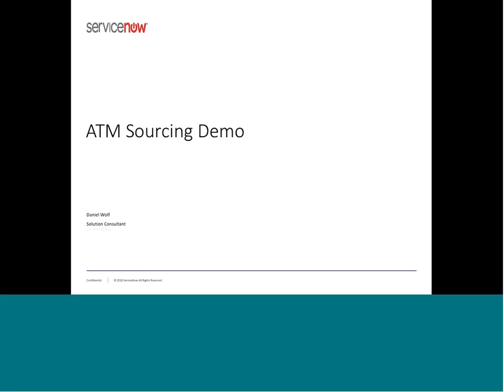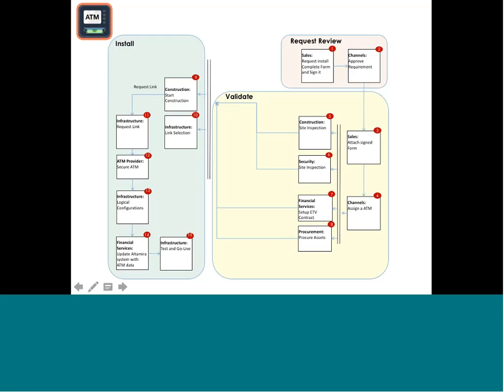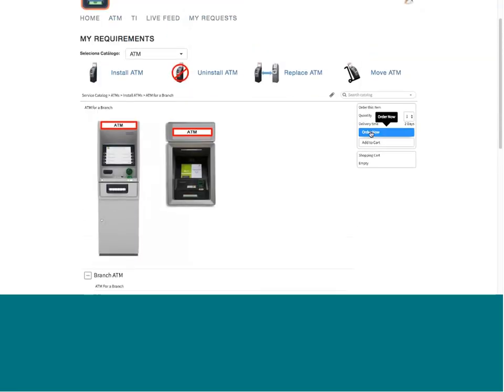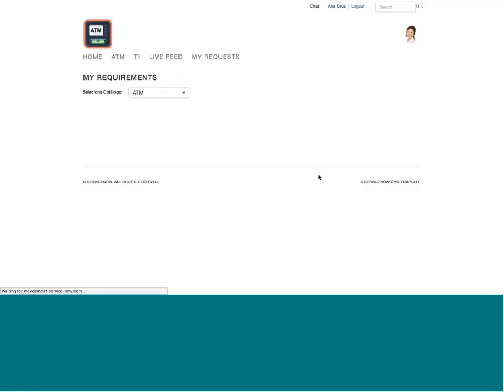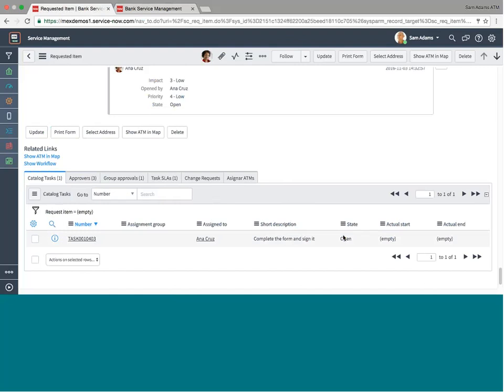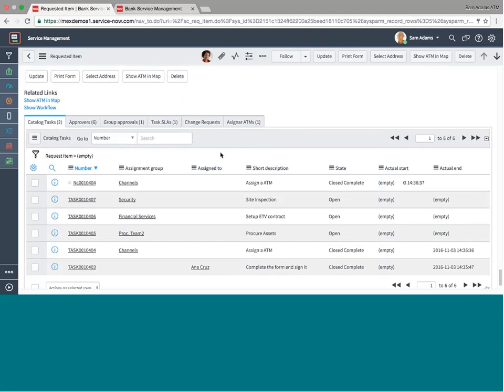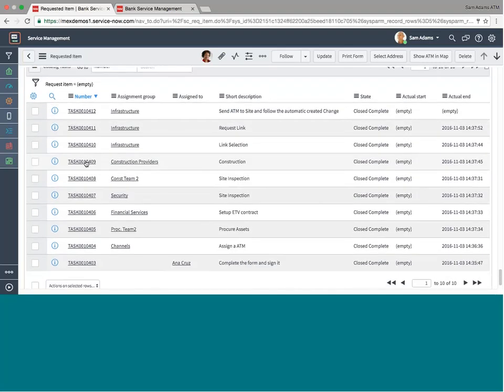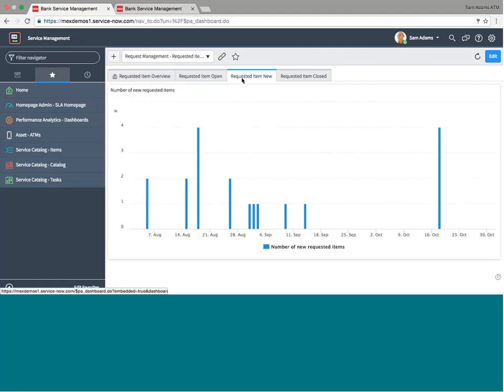Demo ATM Process ServiceNow